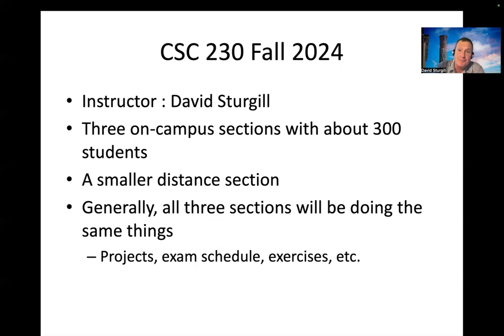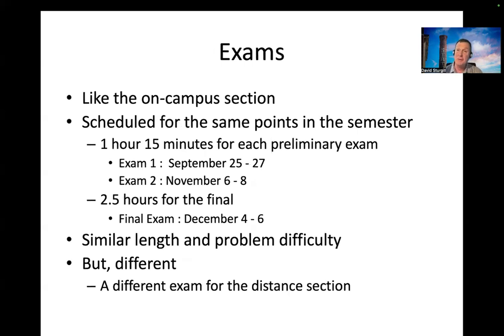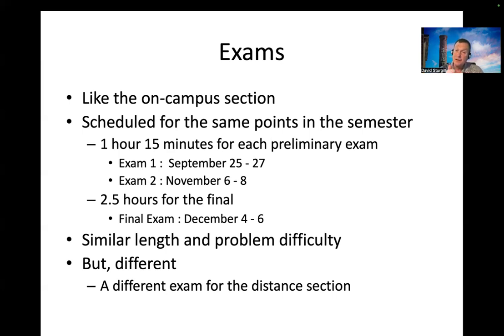Short intro to distance CSC 230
I'm recording this in fall of 2024.  It covers some details of CSC 230 that are specific to the distance section.